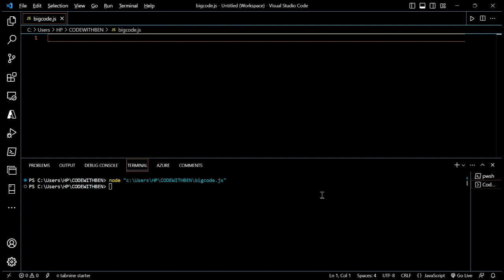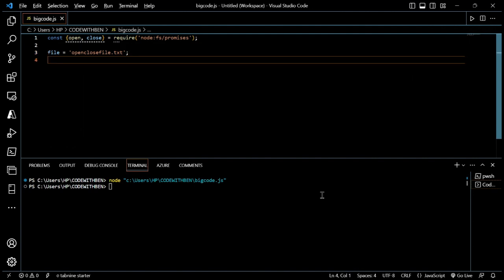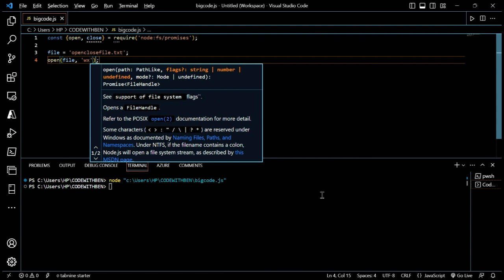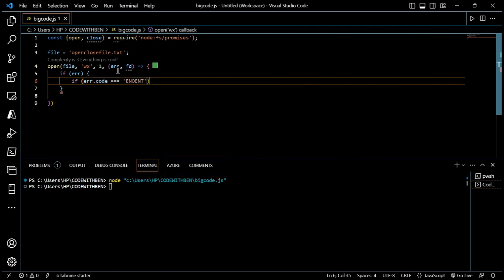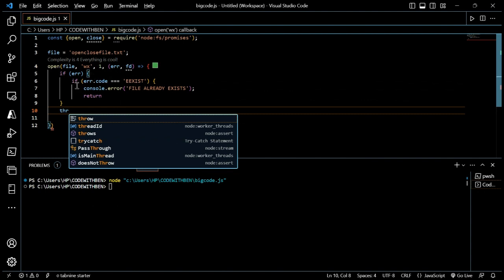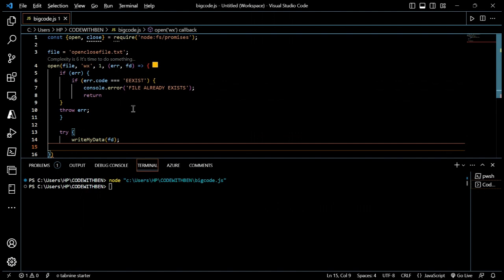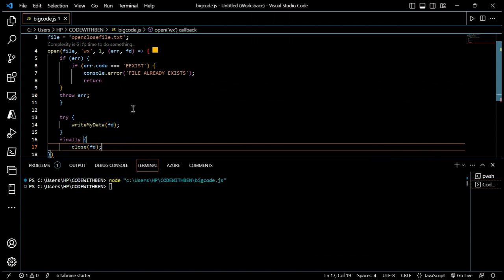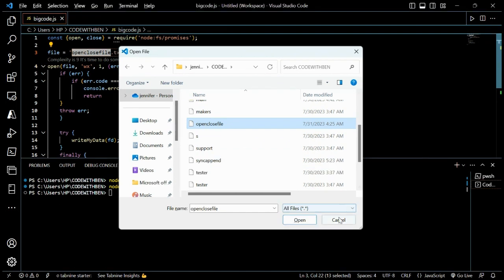nodejs- fs : open, close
In this tutorial, we will discuss the OPEN, CLOSE function inside the node.js module